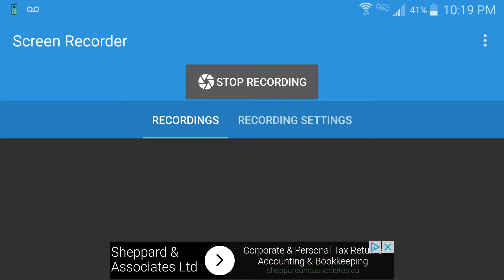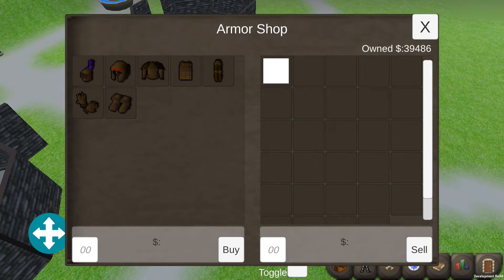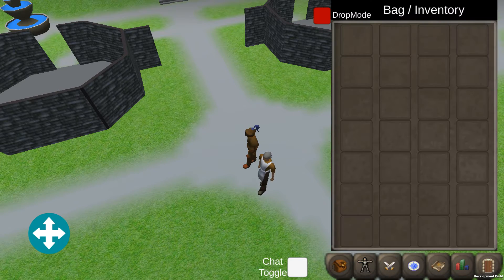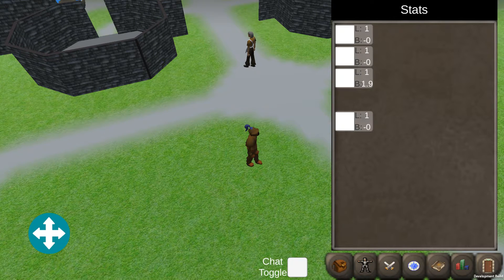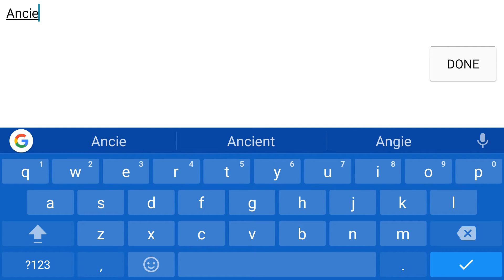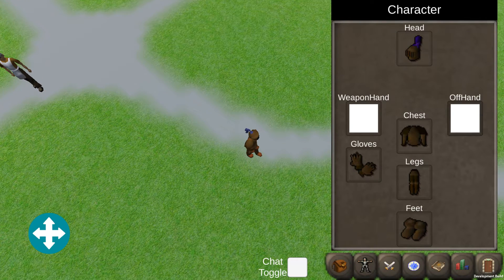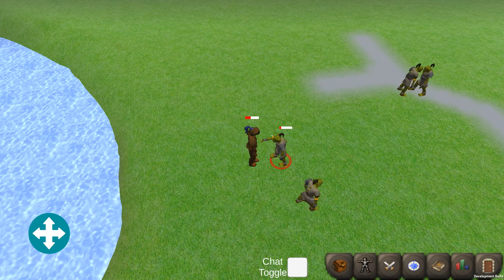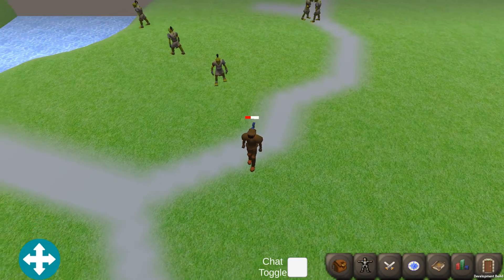Project UnityScape Update#4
with the general combat complete minus the range ive added some small thing like coin drops and a shop for armor also a
new ui that works more like runescape and is way more mobile friendly

my new goal is to work a bit more on the surviving town of Lumbridge the last remnant of runescape.
you are a UnityScape warrior train hard as the Unity need your help to defend UnityScape
(this is the general scenario story im going with)